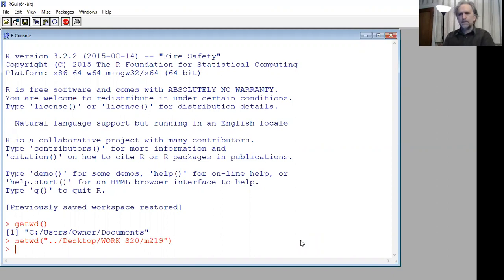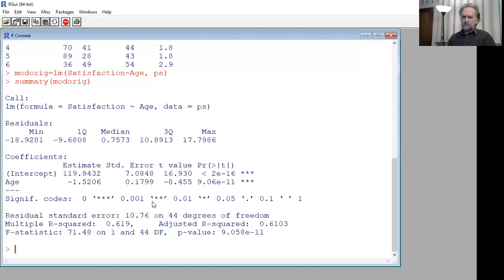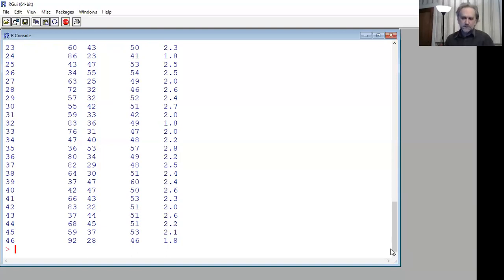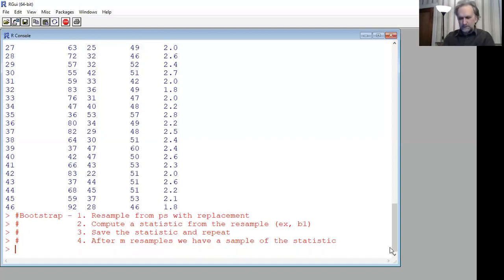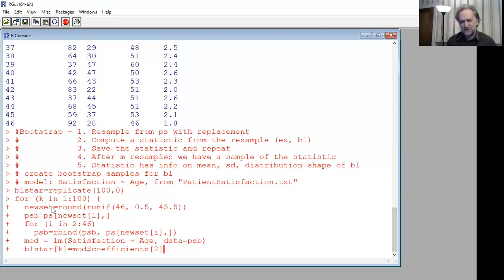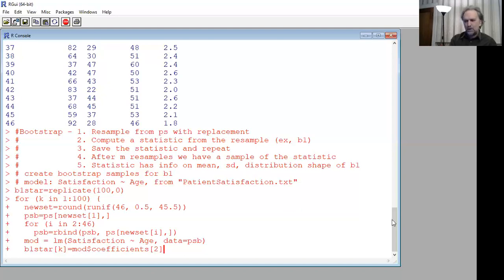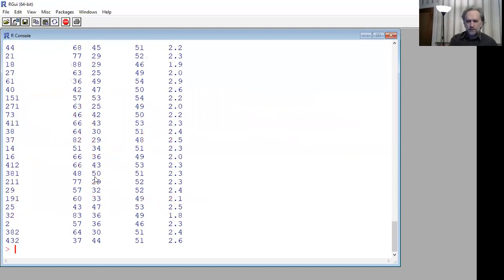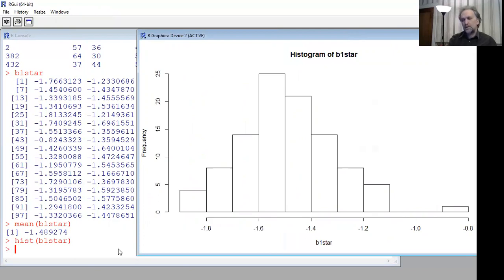Math219/Econ365 Lecture 4.8 Nonlinear Regression 8